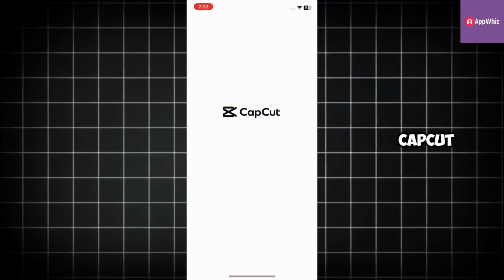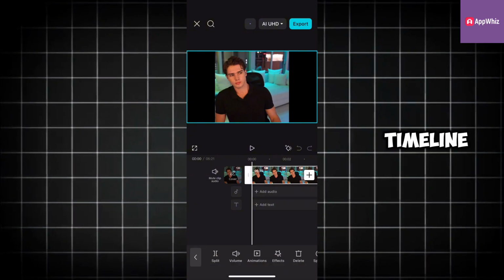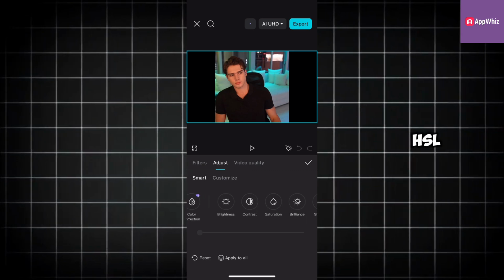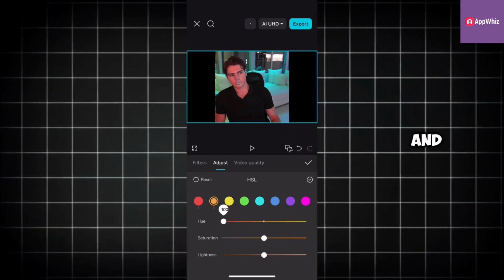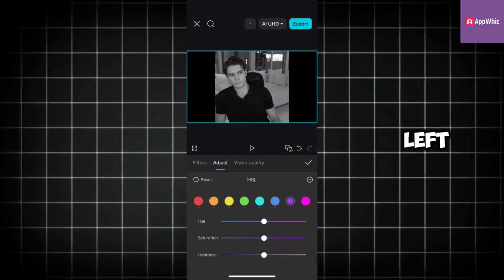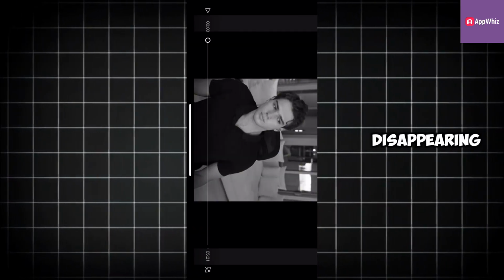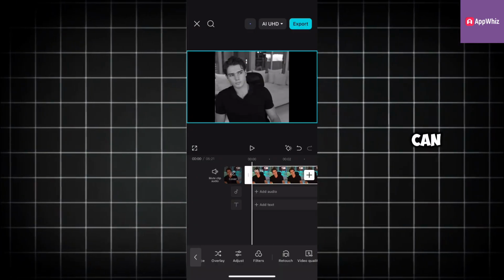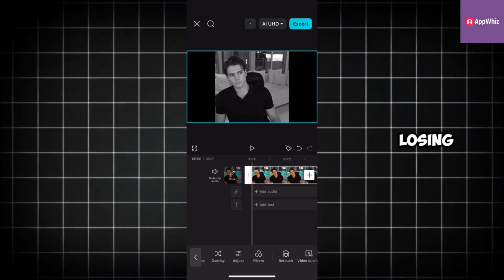How To Make Any Video Black and White in CapCut (2026) | No Quality Loss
Want to make your videos black and white in CapCut without losing quality? In this quick and easy tutorial, I’ll show you how to remove all colors from your video using the HSL settings in CapCut. This method creates a clean black-and-white effect while maintaining the original video quality.

Follow the step-by-step guide and transform any color video into a professional monochrome video in just a few taps.

Topics Covered:

* How to make videos black and white in CapCut
* CapCut HSL settings tutorial
* Remove colors from videos
* Black and white video effect
* CapCut editing tips and tricks
* Cinematic monochrome effect